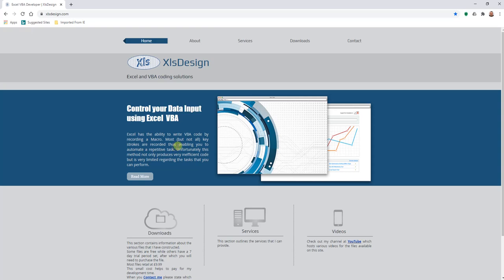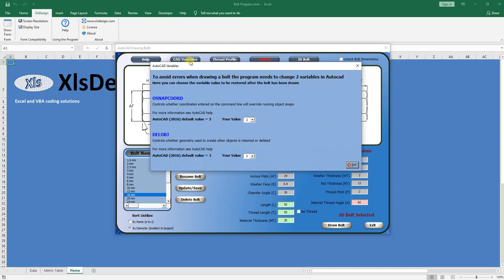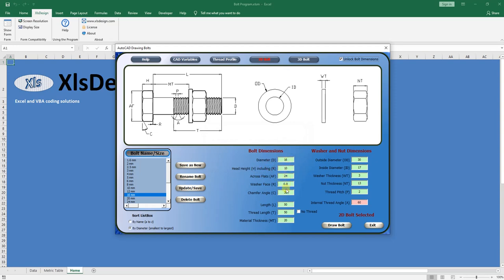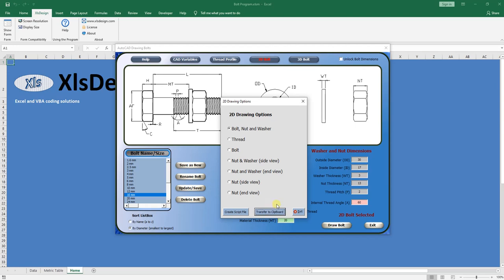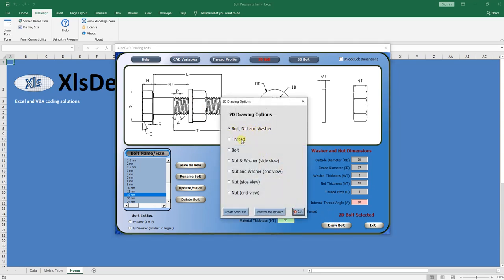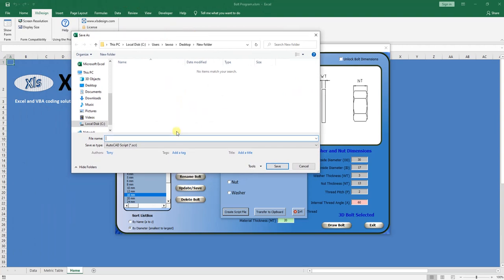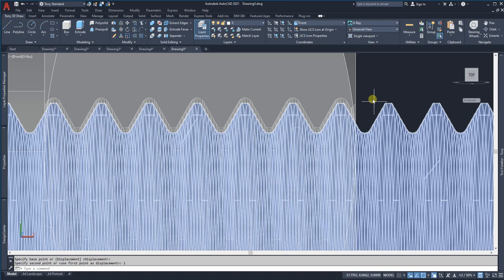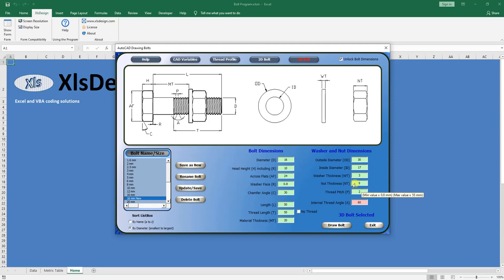AutoCAD Draw Metric 3D Bolt for 3D Printing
This program is an Excel file that will automate the drawing process for a metric 2d or 3D hex bolt (including nut and washer) in AutoCAD.
It does not show how to draw the bolt in AutoCAD.
The information is either placed on the Windows clipboard, which can then be pasted directly into the AutoCAD Command Line, or you can create a Script file (.scr).
The Script file can then be imported into AutoCAD.
However, if you don’t have AutoCAD but need to create a bolt for 3D printing, creating a Script file allows you to send the file to someone that does have AutoCAD. The program also gives you the option to create new bolts with different nut and washer thickness.
You can alter various dimensions relating to the bolt such as the thread pitch. The only parameter you can't change is the thread angle.

System Requirements:
1) The software requires you to have a Windows operating system (Windows 7 or later). It will not run on a Mac system.
2) You must have Microsoft Excel 2016 (or later).
3) Excel must also be able to run VBA macros.
4) You must have AutoCAD 2016 (or later) with Express Tools installed. It will not run on AutoCAD LT